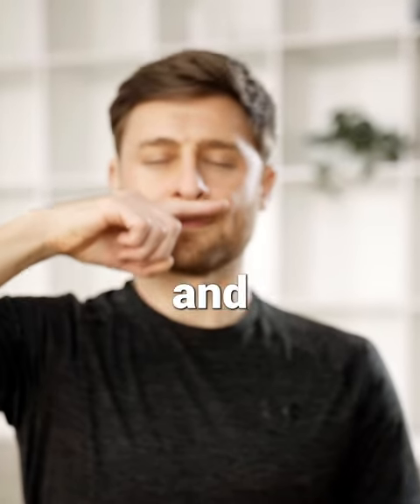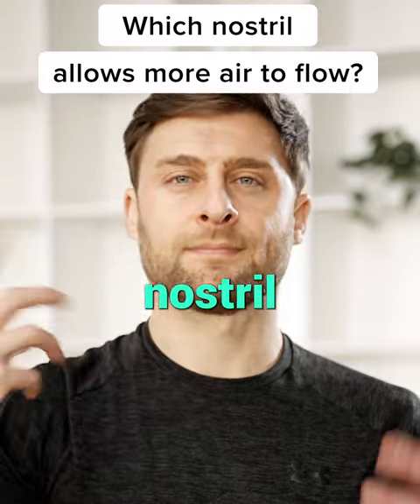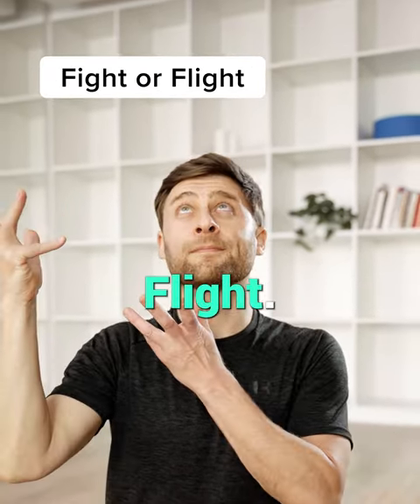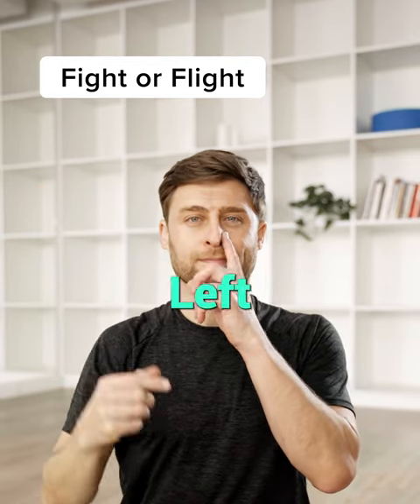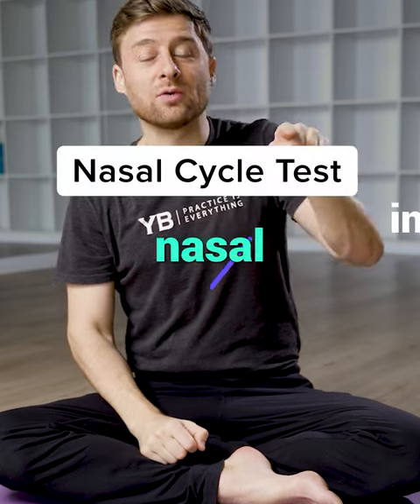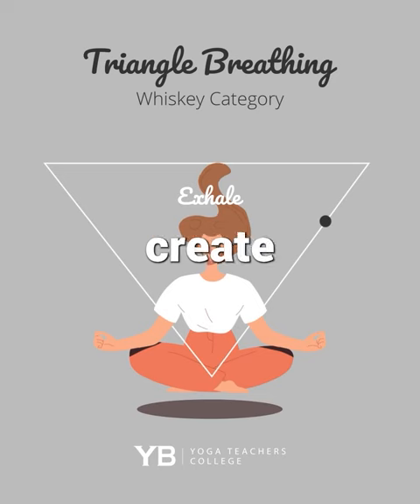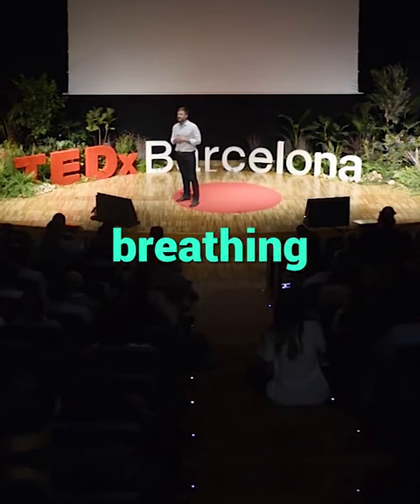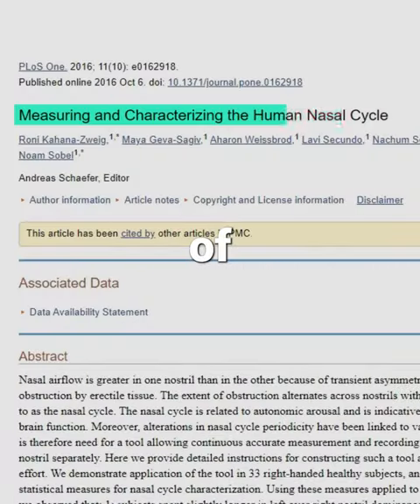Which Nostril Lets Out More Air?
It's one thing to breathe unconsciously, and another to do it with intention. Understand how and why on the YOGABODY Breath Coach Training Course